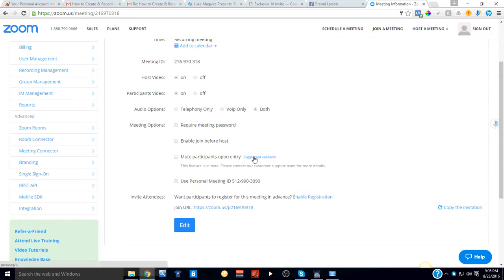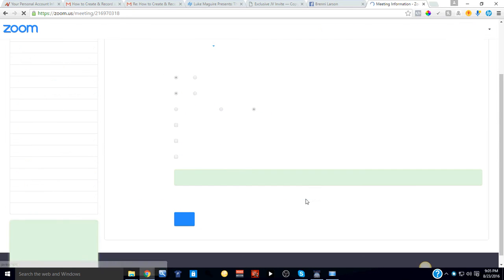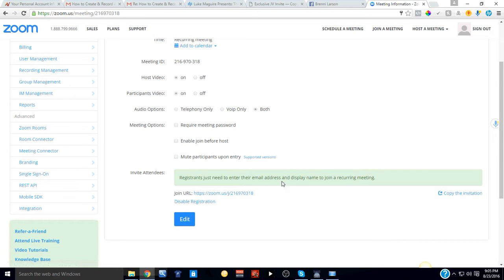Edit a Scheduled Meeting in Zoom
How to Edit a Scheduled Meeting in Zoom